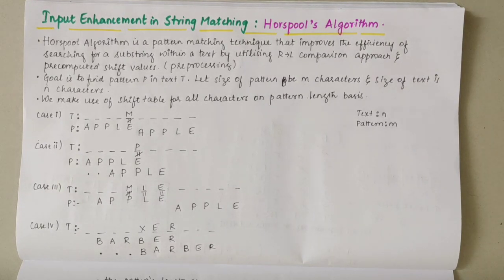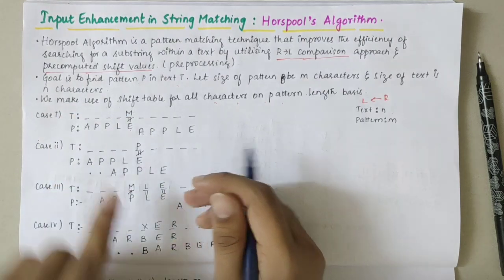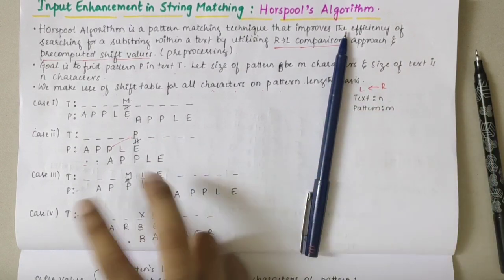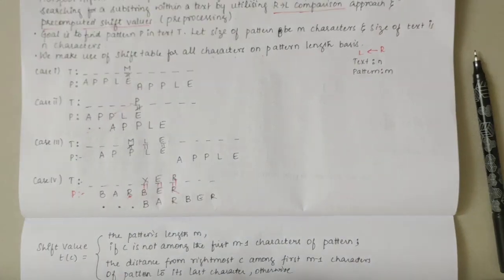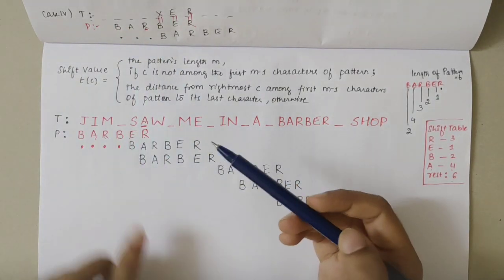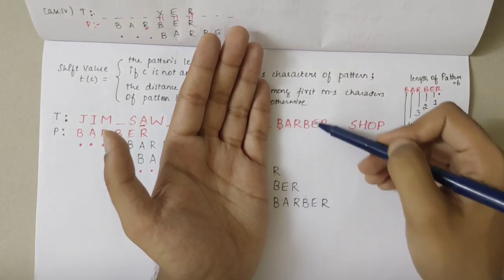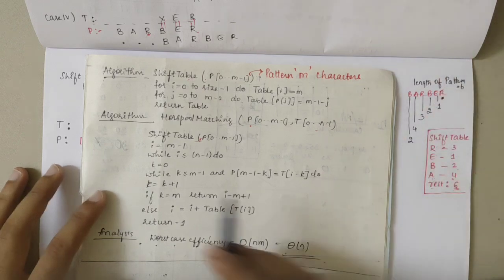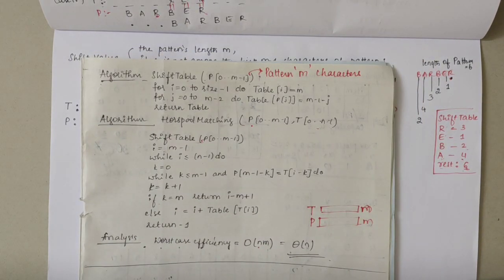HORSPOOL ALGORITHM: Advanced Input Enhancement - ADA BCS401 Mod3 VTU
Explore the Horspool Algorithm and its input enhancement techniques in Module 3 of BCS401 - Analysis and Design of Algorithms. This video provides a deep dive into one of the most efficient string matching algorithms, focusing on its unique approach to pattern searching and input processing.

What You Will Learn:
Horspool Algorithm: Understand the mechanics of the Horspool algorithm, including its shift table and how it optimizes pattern searching in strings.

Input Enhancement: Learn how input enhancement techniques improve the efficiency of string matching, making the Horspool algorithm faster and more reliable.

Practical Applications: Explore real-world scenarios where the Horspool algorithm is used, from text searching to data processing and beyond.

Why Watch?
Efficient String Matching: Discover how the Horspool algorithm reduces unnecessary comparisons, speeding up the string matching process.

Algorithmic Insight: Gain a comprehensive understanding of how the Horspool algorithm works, including its preprocessing steps and pattern search methodology.

Time Complexity: Analyze the efficiency of the Horspool algorithm with Big O notation, comparing it to other string matching techniques like the Naive and Knuth-Morris-Pratt algorithms.

IT Stream Students: A must-watch for BCS401 students looking to master algorithm design and string matching techniques.

Engineering Enthusiasts: Perfect for those interested in data structures and algorithmic optimization.

Academic Community: Join a community of learners dedicated to understanding advanced algorithms and their applications.